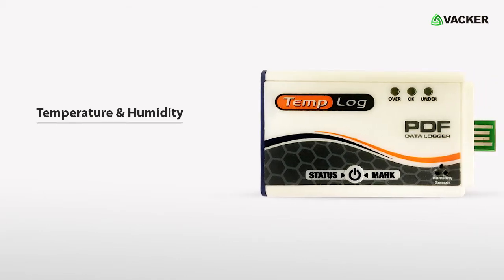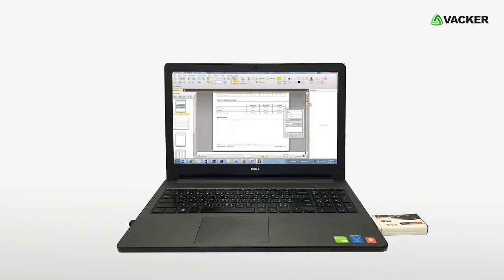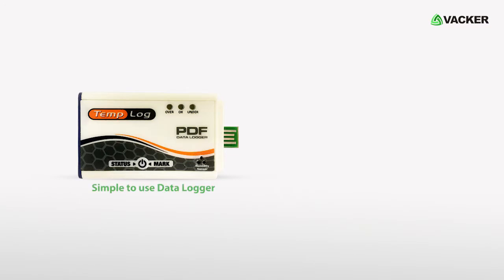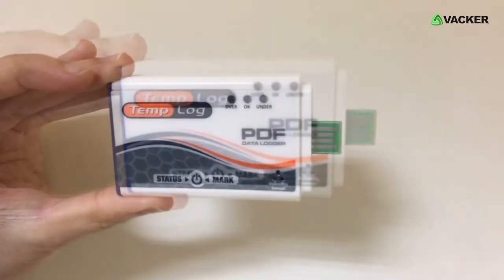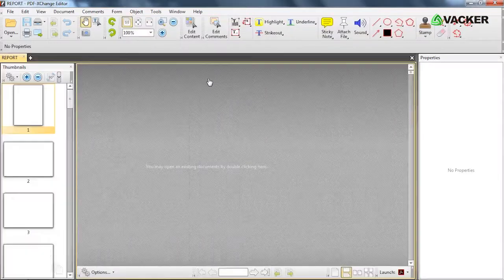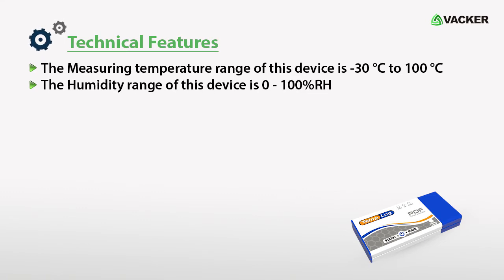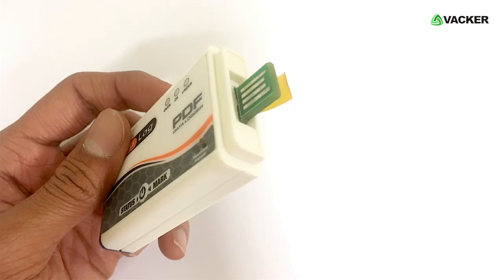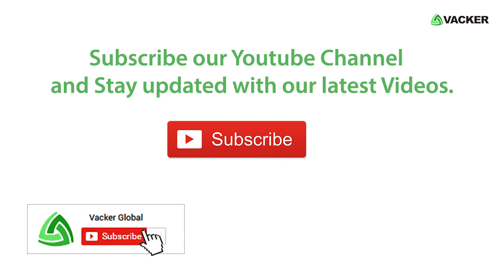Disposable, Single use USB Temperature & Humidity PDF Data reorder for medicines, vaccines, fruits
This is a single-use, disposable type USB temperature and humidity data recorder. It records both temperature and humidity. You can record the data only once. The main application is for transportation of medicines, fruits, vegetables etc. The sender will start the recording and the consignee will check the data upon receipt. The consignee accepts the goods if the temperature and humidity have been within the limits. After that this data logger cannot record any more data.

This is Professional Temperature and Humidity Data Logger. This smart portable device accurately measures temperature and humidity and is used in transportation and storage of temperature sensitive products.
 It’s a plug and Play device and can be operated very conveniently.
 The data is generated in PDF format.  Also, you can upload the data to the web using the IG150 plus software.  It is also known as disposable data logger.

This Simple to use Data Logger allows you to set an alarm. Meaning, the device will blink when temperature or Humidity goes high or low.

You can easily use this device without any hassle
Simply, tear off the Data Logger Strip, The device will blink three lights which means the device has started recording. Now place the data logger inside the shipping box or container.

After recording, plug the device into your pc, Open the I G 150 Plus drive and click on PDF file to view the report.

Technical features.
The Measuring temperature range of this device is -30 °C to 100 °C
The humidity range of this device is 0 - 100%Rh.
It has bookmarking feature.
The device can record upto 10080 Temperature and humidity readings.
The device features with Internal Temperature and humidity Sensors.
This PDF data logger does not require any power source. It is smart and is simple to use for your applications.
The Data Logger
Vacker Global supplies various types of temperature & humidity data loggers and monitoring solutions.

VackerGlobal offers all types of data loggers for industrial and commercial applications.

0:00 Disposable data logger
0:41 Data logger device
1:12 Data logger advantages